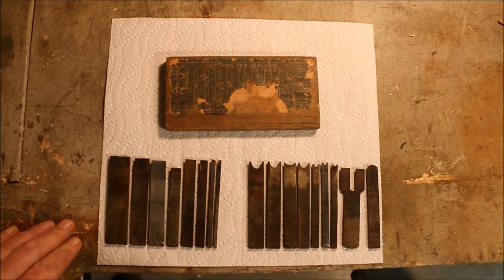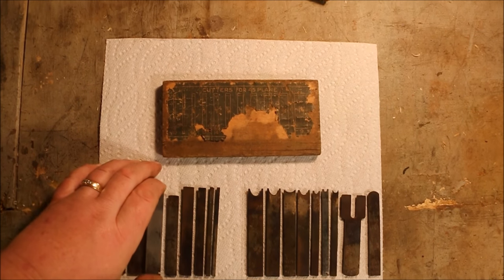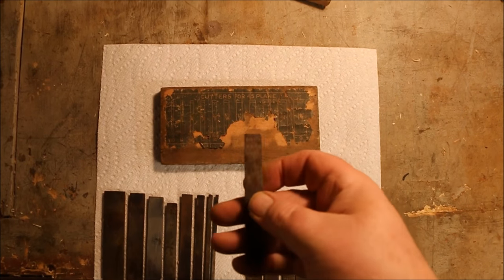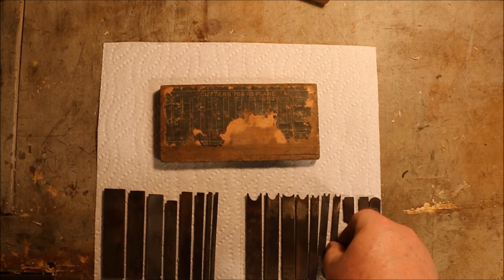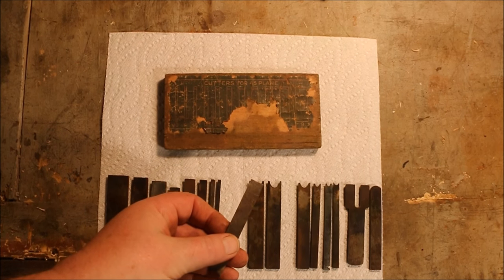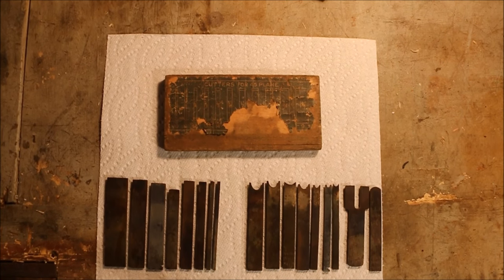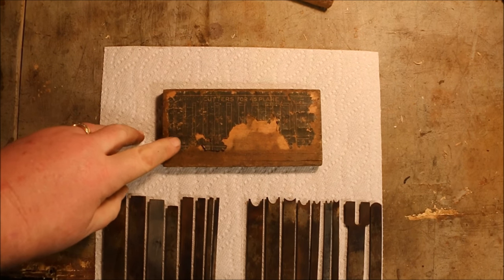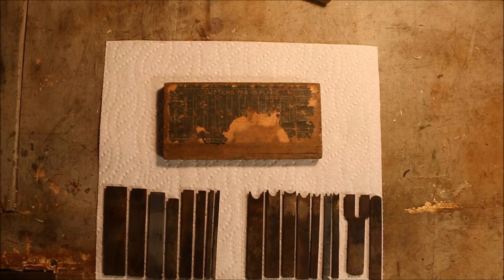Antique Shop Finds ~ Stanley No 45 Cutter Box ~ By Old Sneelock's Workshop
I was spending a little quality time at the antique store a few days ago.  I ran into a guy named Kevin. We shared a common interest which usually puts us on opposite sides of the antique gathering business. Fortunately, I had picked over the inventory pretty well by that time. While we were talking I looked over and there it was, the bottom part of a Stanley No. 45 Cutter box. For a buck. Nice to make new friends.